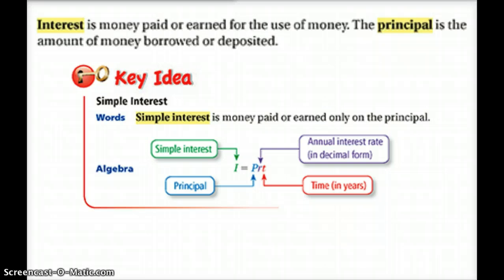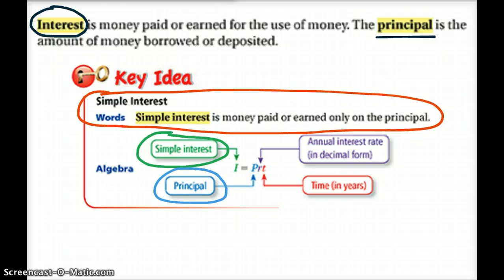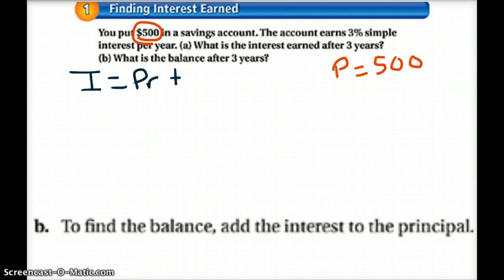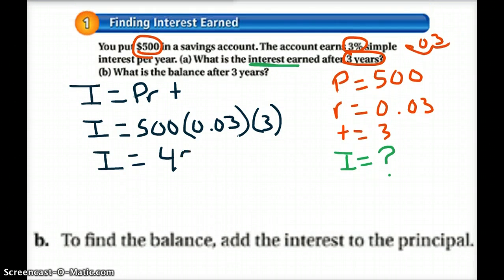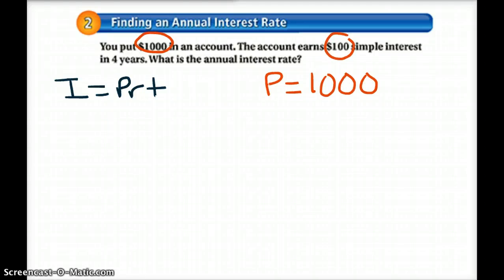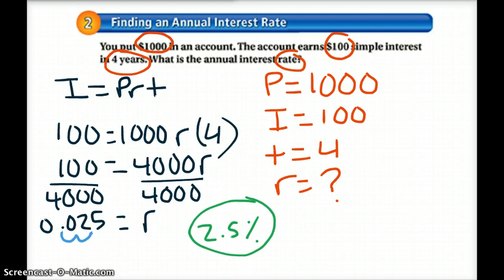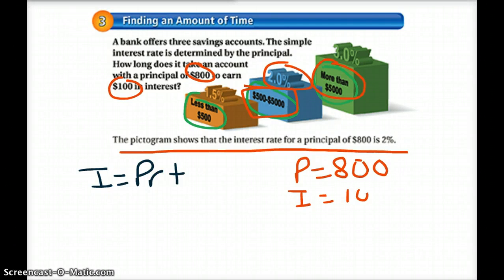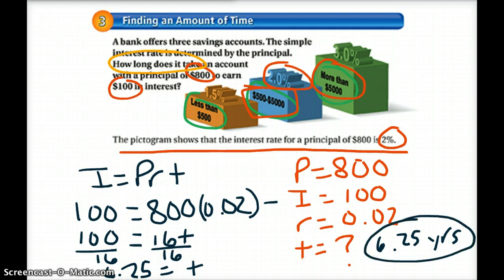Simple Interest Example Problems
Simple Interest example problems and explanations